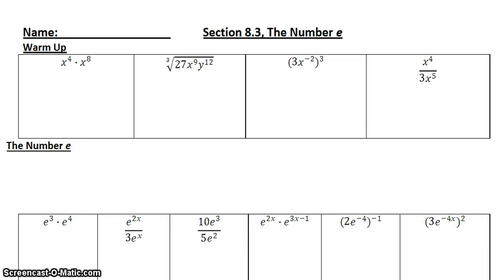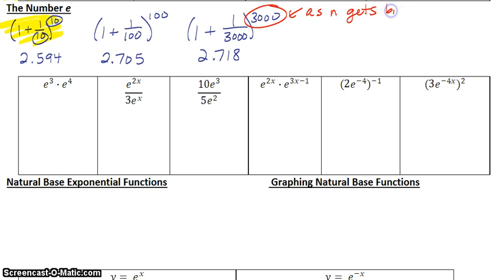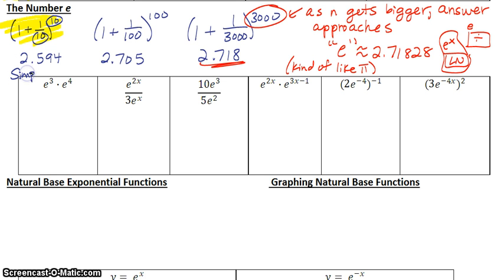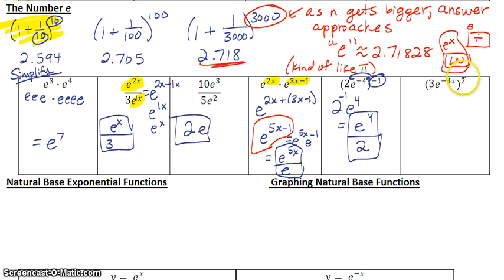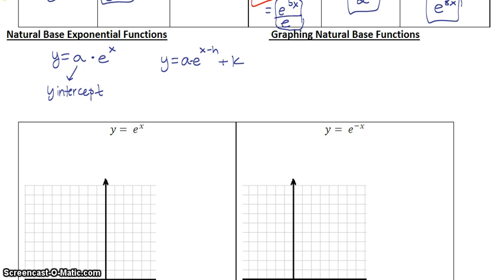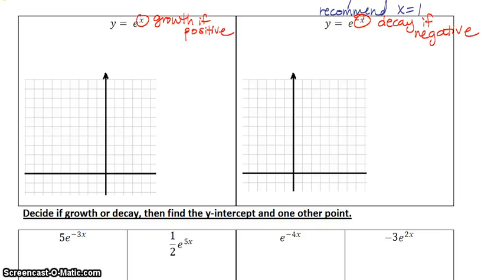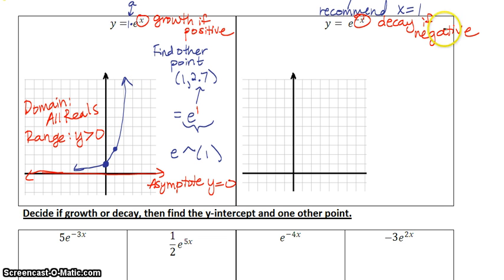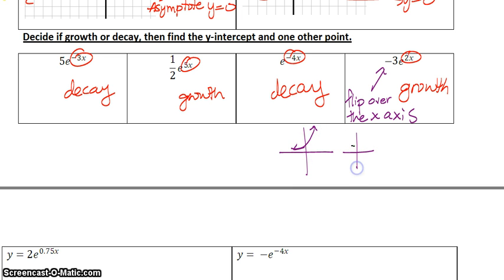8.3 Part 1 (The Number e)